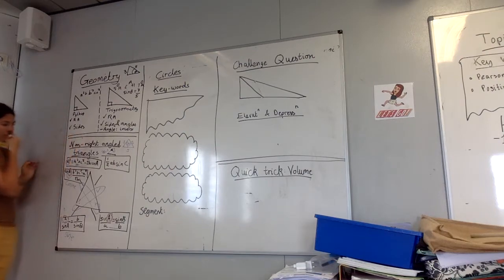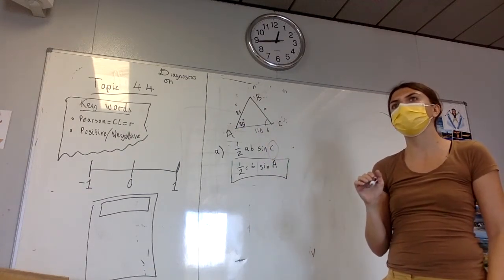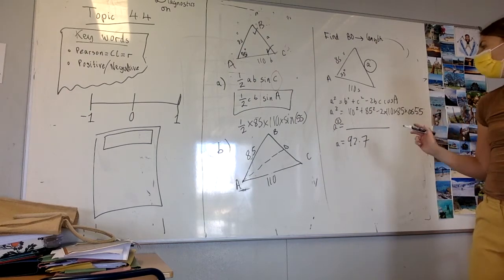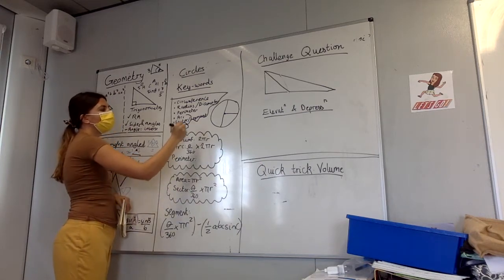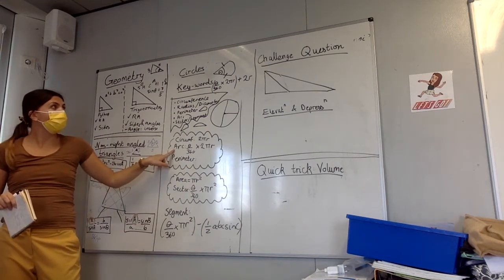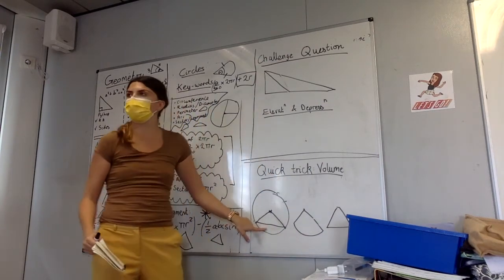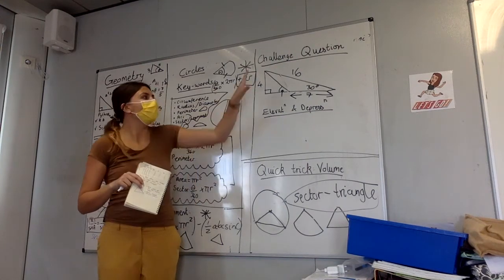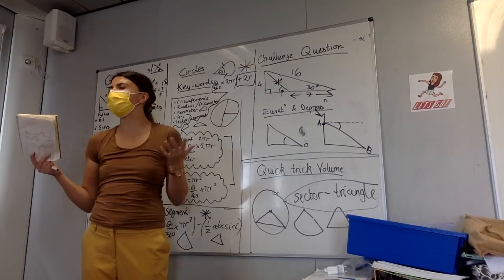⁠Right-Angle vs Non-Right-Angle Triangles: Pythagoras, SOHCAHTOA, Sine & Cosine Rule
In this lesson we compare right-angle and non-right-angle triangle methods and apply them to exam-style questions. You’ll learn how to decide between Pythagoras, SOHCAHTOA, the Sine Rule (pairs of opposite side/angle), and the Cosine Rule (SAS or SSS). We finish with circles: arc length, perimeter of a sector , area of a sector , and area of a segment (sector – triangle).

You’ll be able to:

Spot right-angle vs non-right-angle quickly

Choose SOH/CAH/TOA or Pythagoras for right-angle problems

Use Sine Rule when you have opposite pairs (ASA/AAS/SSA)

Use Cosine Rule for SAS (find a side) or SSS (find an angle)

Remember the last step for angles: inverse sin/cos/tan

Compute arc length, perimeter of a sector, area of a sector, and area of a segment  sector – triangle

Calculator tips (TI-84):

Label the triangle before substituting

For angle finding with Cosine Rule:  → cos⁻¹ as the final step

Round to 3 s.f. unless told otherwise

•⁠  ⁠SOHCAHTOA Basics • Non-Right-Angle Trig • Circle Theorems & Sectors • TI-84 Triangle Toolkit
•⁠  ⁠Practice set: Sine vs Cosine Rule (with answers)
•⁠  ⁠Worksheet used in class: Q11 (SAS + area/segment)

Timestamps 00:00 What we’re doing today & outcomes
Right-angle triangles: Pythagoras vs SOHCAHTOA
“Last step” when finding an angle (sin⁻¹ / cos⁻¹ / tan⁻¹)
Non-right-angle triangles overview
Sine Rule — when you have opposite pairs (ASA/AAS/SSA)
Cosine Rule (SAS) to find a side (the “star” version)
Cosine Rule (SSS) to find an angle (the “heart” version)
Worked example (SAS → side)
Circles recap: circumference, radius, diameter
Arc length and perimeter of a sector  + 2r )
Area of a sector and area of a segment
Segment strategy (draw, sector first, then subtract triangle)
Exam tip: relabelling diagram vs relabelling formula
Mixed triangle problems (use Cosine then Trig)
Elevation vs depression angles (identify horizontals)
Quick exam planning & what to revise next

Keywords for search: Pythagoras, SOHCAHTOA, Sine Rule, Cosine Rule, SAS, SSS, SSA, ASA, AAS, triangle problems, area of segment, arc length, perimeter of sector, sector area, IB Maths Applications & Interpretation, GCSE, IGCSE, A level, TI-84